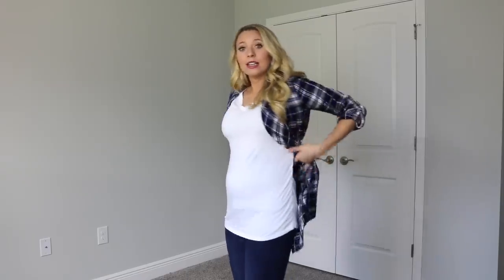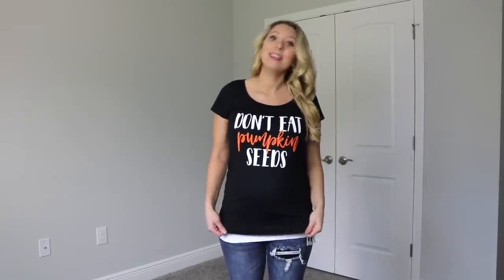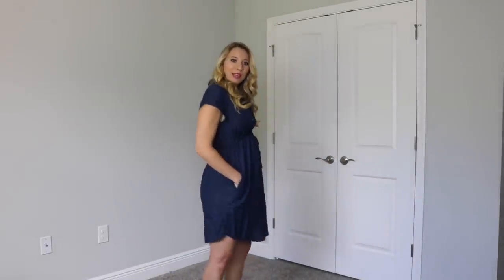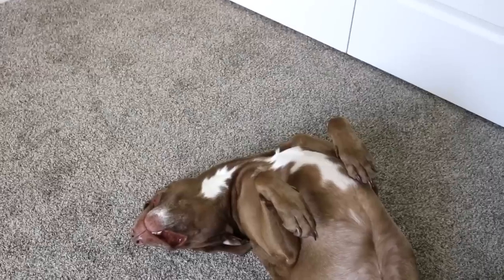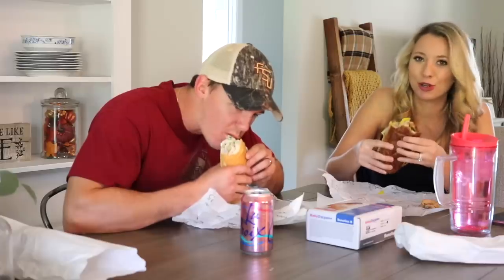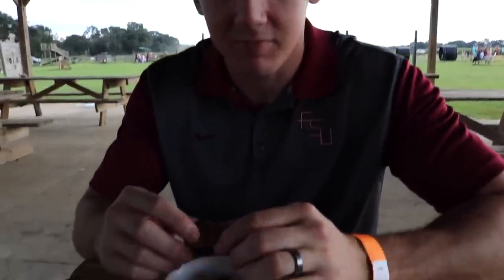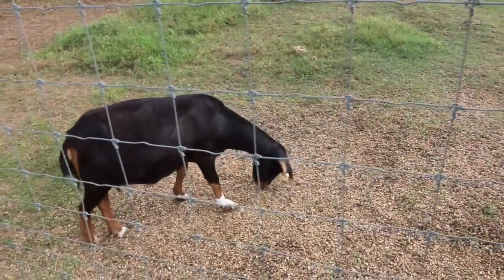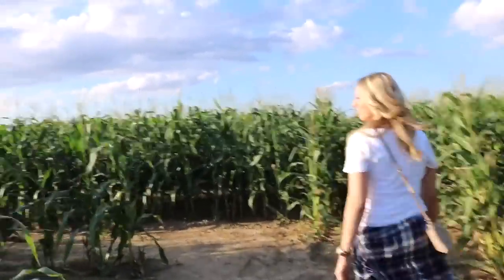BABY PICS & THE PUMPKIN PATCH! | The Nichols' Nook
|| EXPAND TO SEE MORE || Hey Nook Fam! In this vlog, we go on a fall day date to the pumpkin patch and sunflower fields! Jess also shares with you some maternity clothes for fall, as well as some of our baby pictures! We are so excited to use some of these pictures at our upcoming gender reveal party!

- Ingrid & Isabel Maternity ESSENTIALS:
- "Don't Eat Pumpkin Seeds" Shirt:
- Old Wives' Tales Board

FILMING/EDITING EQUIPMENT:
- Sony Point & Shoot Camera:
- Monfrotto Mini Tripod:
- Canon Rebel T6i Camera/Mic/SD Card Bundle:
- iKross DSLR Tripod:
- Acuvar Smartphone Tripod:
- Samsung SD Card/Adapter:
- Apple MacBook Pro:
- Apple iMac 27” Desktop:
- Softbox Lights (2):
- 2 Terabyte Hard Drive: